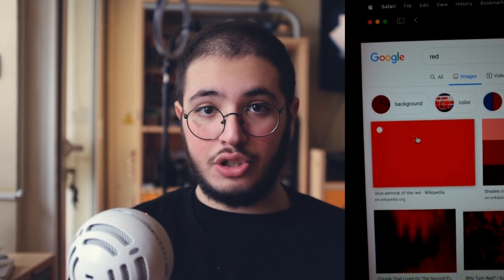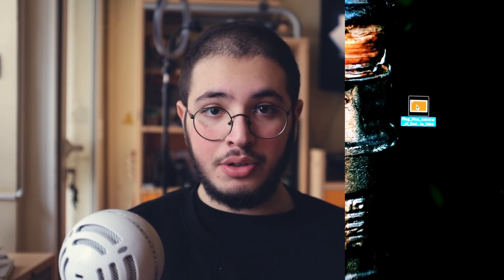EASY Dual Tone PORTRAIT! Tutorial